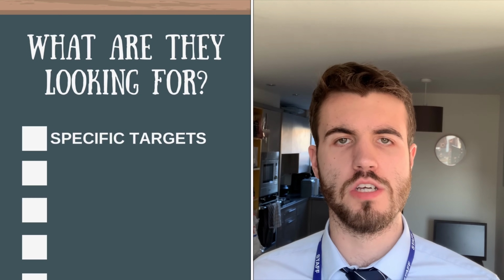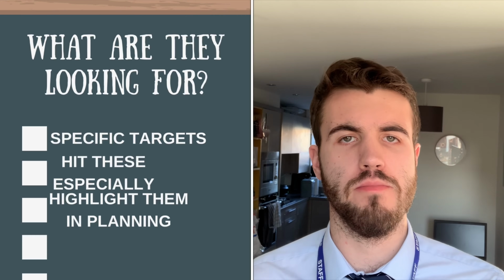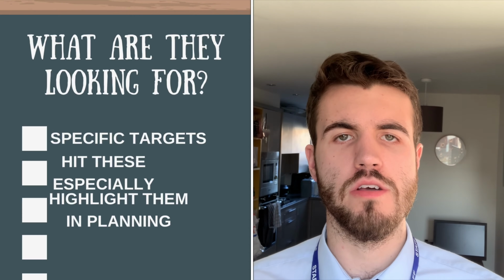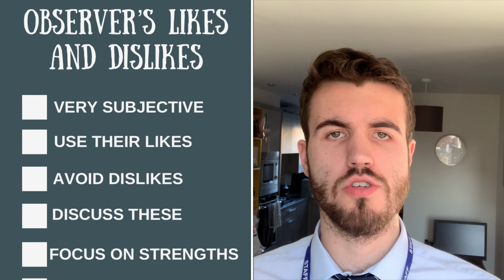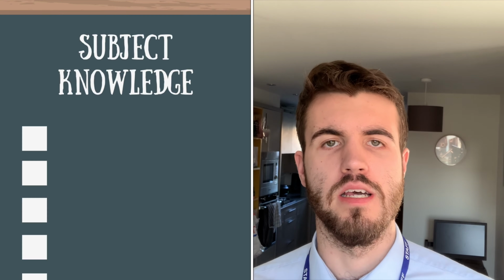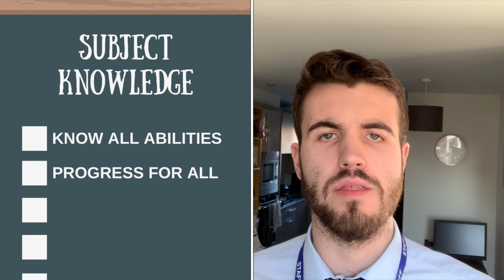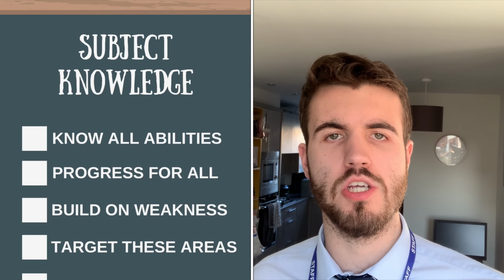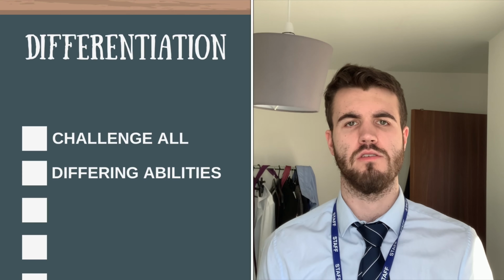How To Pass A Teaching Observation - How To Become A Primary School Teacher - Mr W Teaching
My top tips on how to pass a teaching observation with flying colours! Teaching observation are part of how to become a primary school teacher. We are all searching for that outstanding teaching and hopefully this will help you on your way.

Let me know what you think are some tips I've missed!